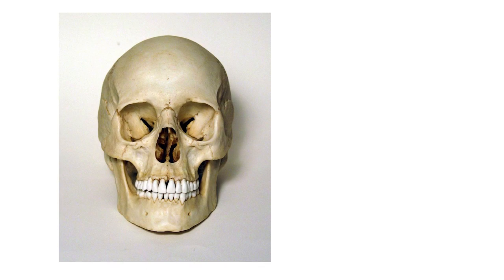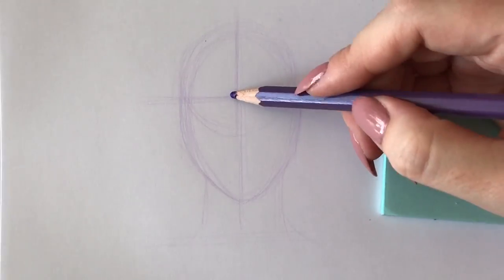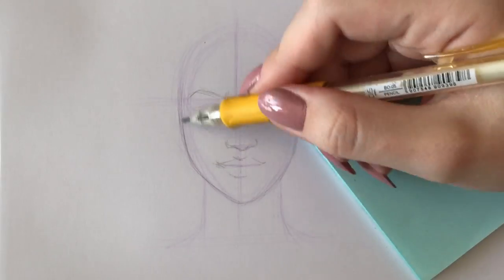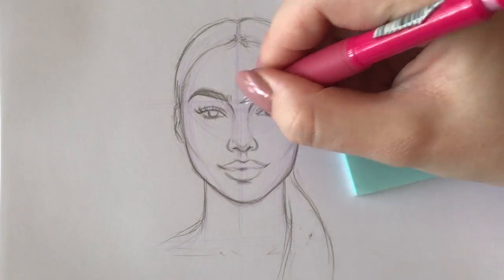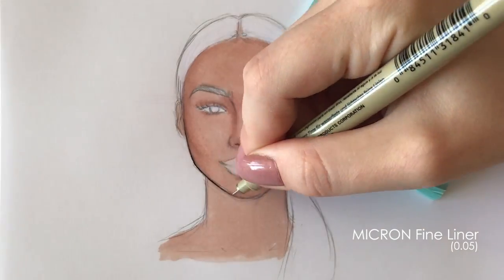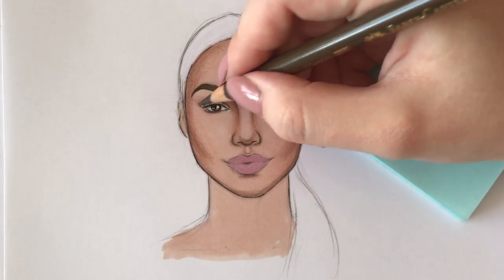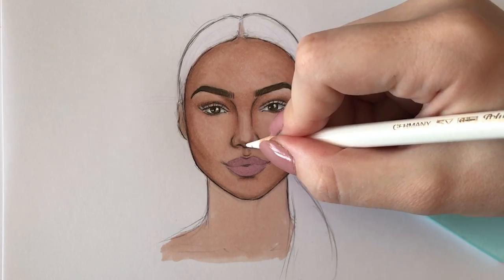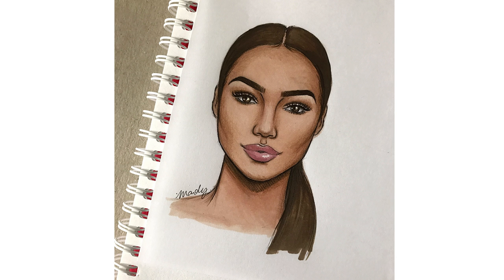HOW TO DRAW FEMALE FACE: Sketching and Coloring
▷ MATERIALS I USED IN THIS VIDEO:

PAPER:
- Canson Marker Pad XL

Pencils:
- Prismacolor Col-Erase Lavender
- Automatic Pencil 0.5 3B
- Automatic Pencil 0.5 HB

Fine Liners:
- Micron Fine Liner 0.05
- Uni Pin Fine Liner 0.05

Markers:

PROMARKERS AND BRUSHMARKERS:
Dusky Pink, Almond, Umber

COPIC MARKERS:
E44, RV93

Colored Pencil:
- Faber-Castell Polychromos (Burnt Umber)

ERASER:
-Pentel